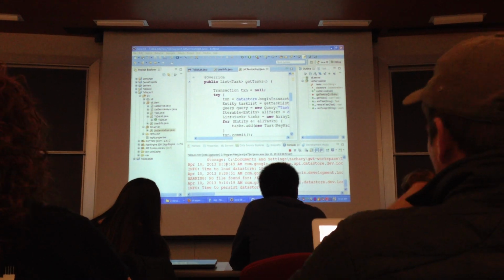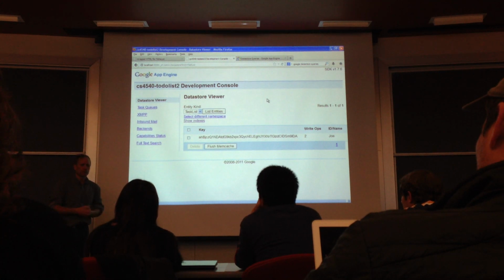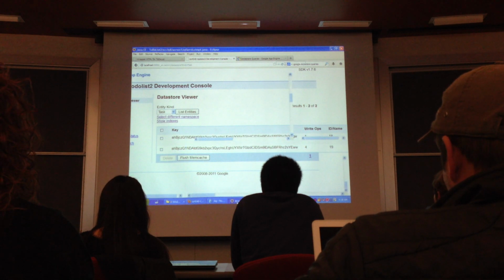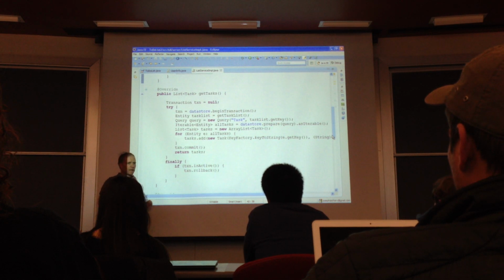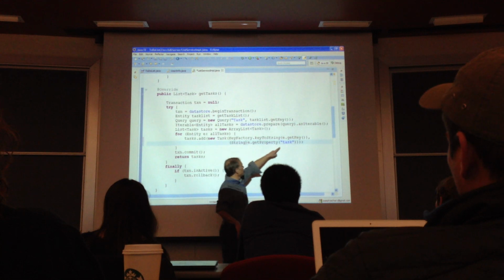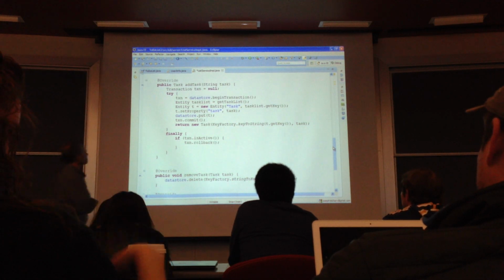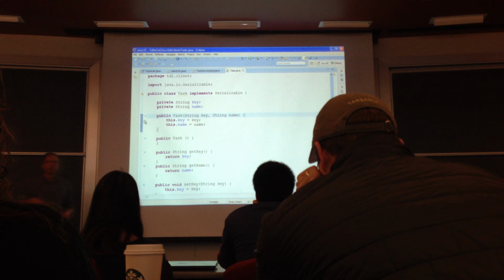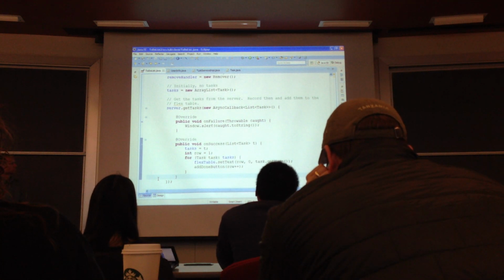15 U of U CS 4540 Web App Architecture 2013